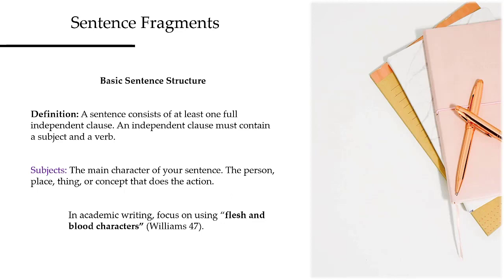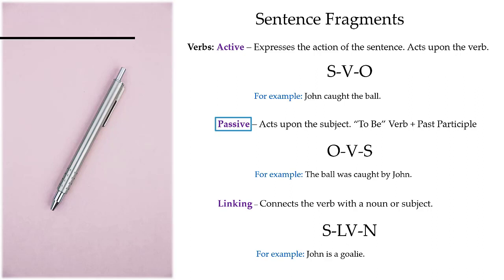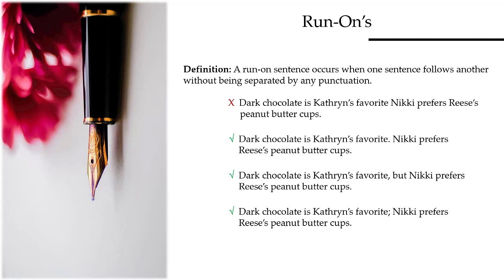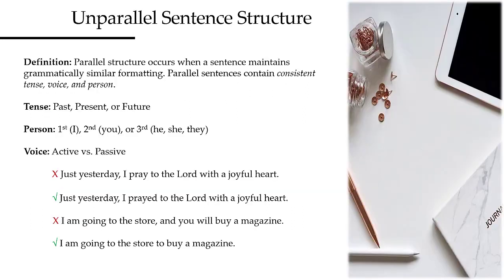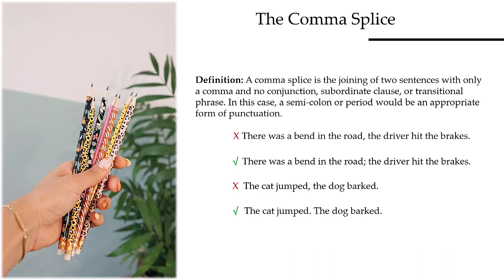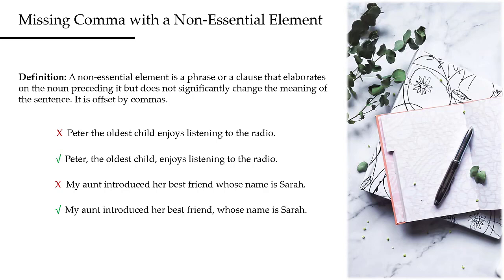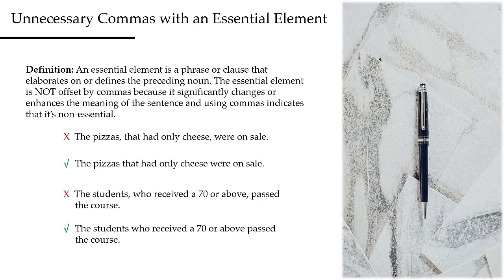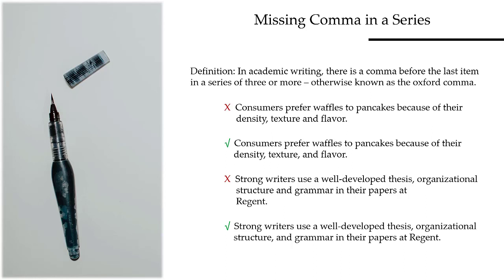The 10 Most Common Comma Errors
If you haven't already seen our video on the top 5 most common comma errors, check it out on our channel! Here are 10 of them! Commas rules are easy once you have a chance to become familiar with them. Join Academic Coaching as we dive into comma rules!